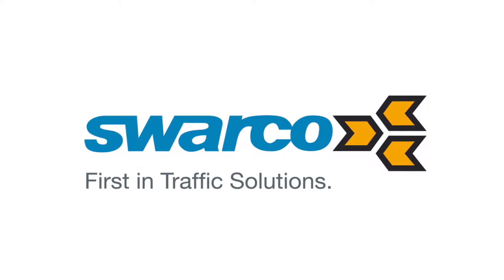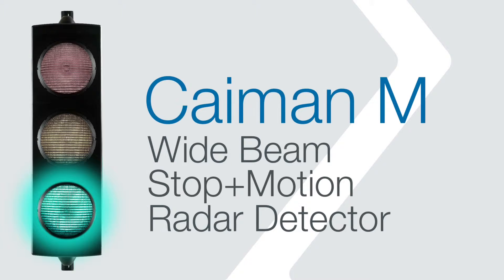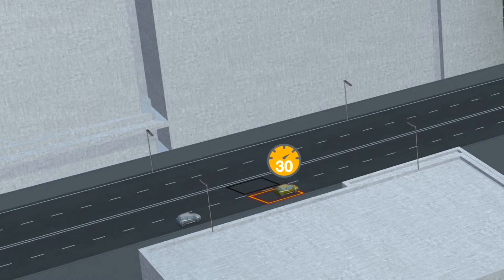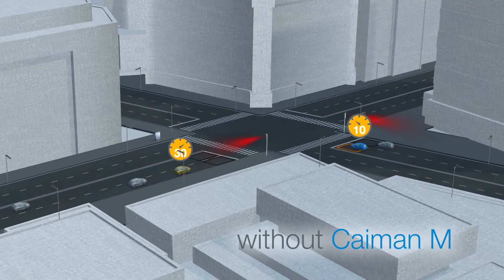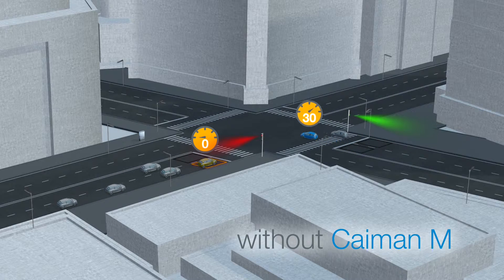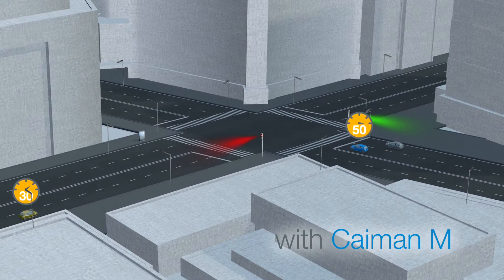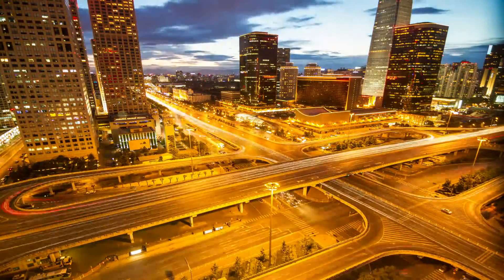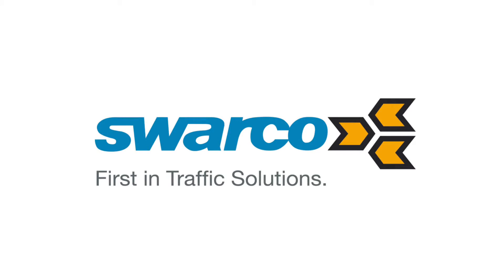CAIMAN M Video Presentation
This video shows the application of the wide beam Stop+Motion radar detector CAIMAN M by Swarco Traffic Systems